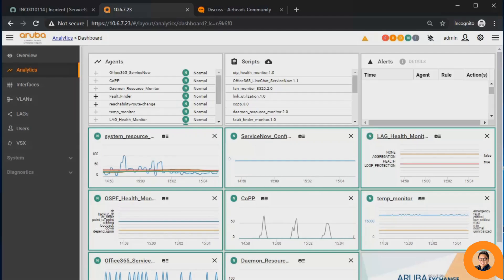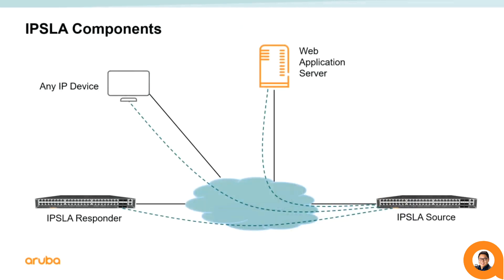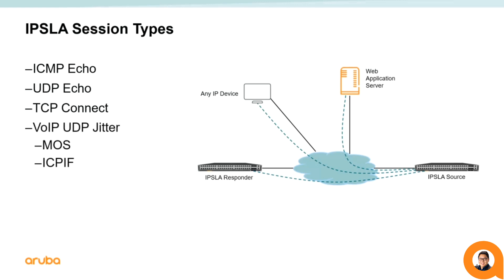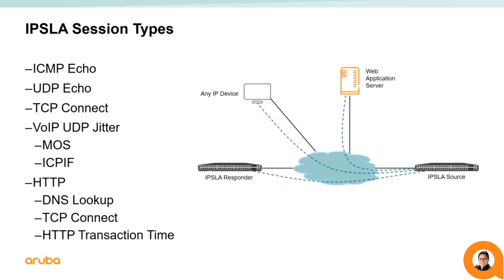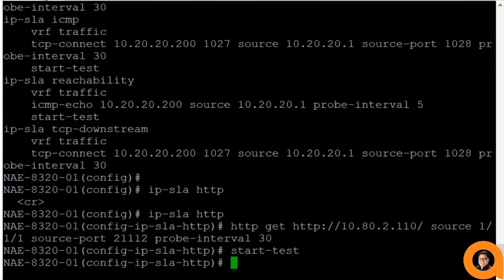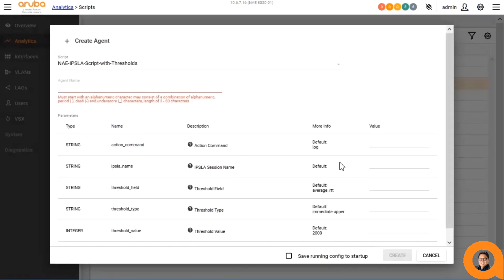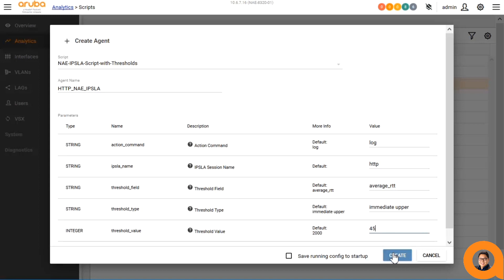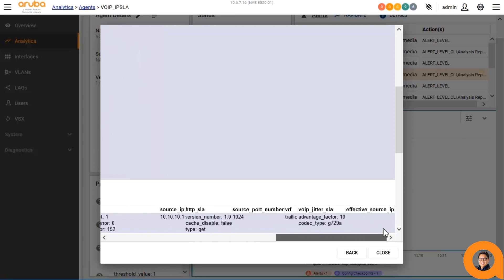IPSLA with Thresholds Agent - HPE Aruba Networks Bots NAE Series 04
Questions? Feel free to post any questions to our Airheads Developer Community
Interested in learning, exploring, and experimenting with ServiceNow?  You can get details about the Developer Instance

In this HPE Aruba Networks Bots video, I’ll show you how to use the Network Analytics Engine IPSLA script with thresholds. I’ll walk you through the basics of IPSLA, the advantages of using IPSLA with NAE, and creating an agent and explaining each of the agent parameters.